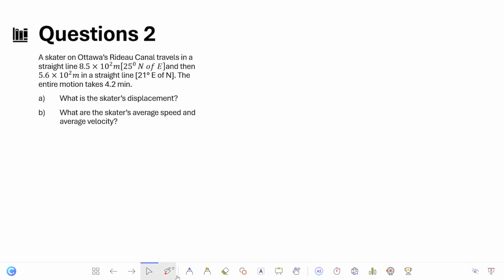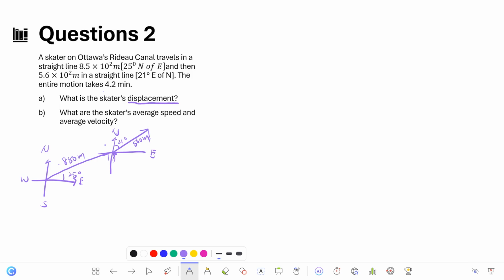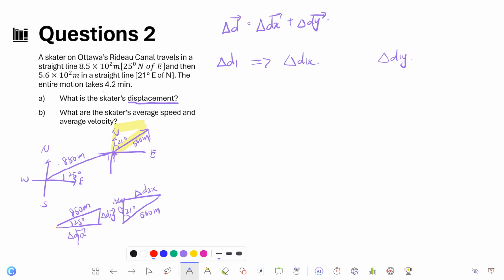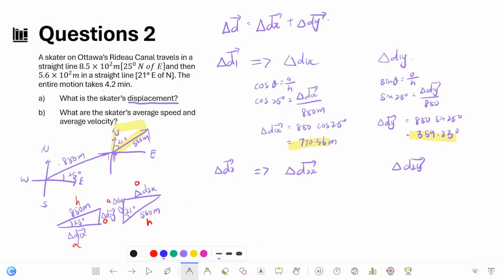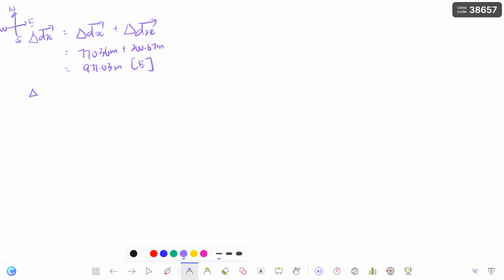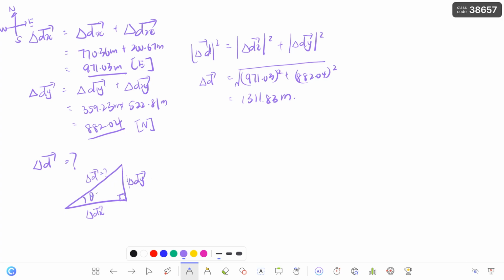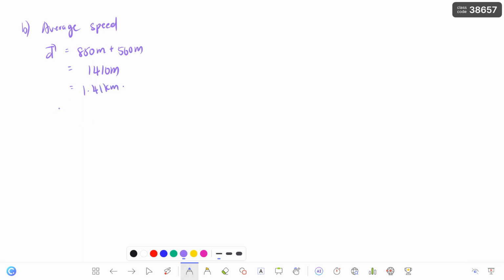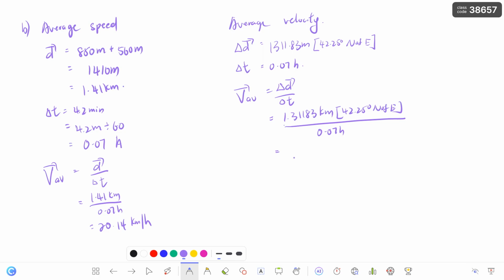Physiics 12 || Assignment 3 || Solution Recording